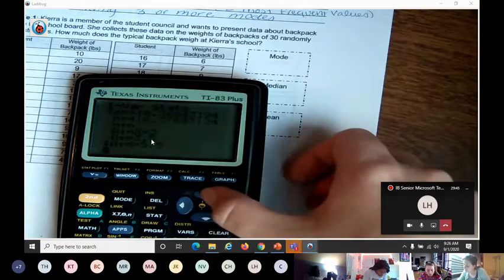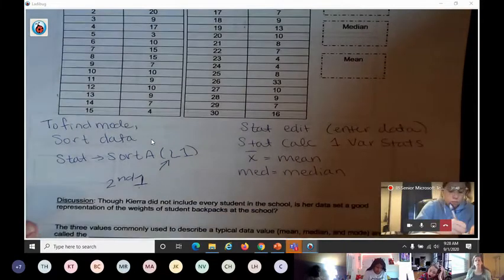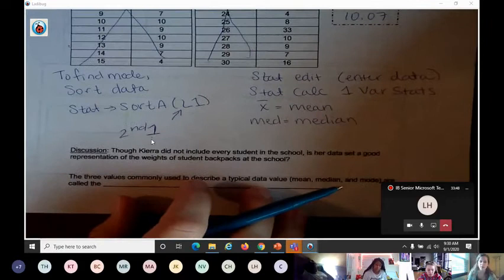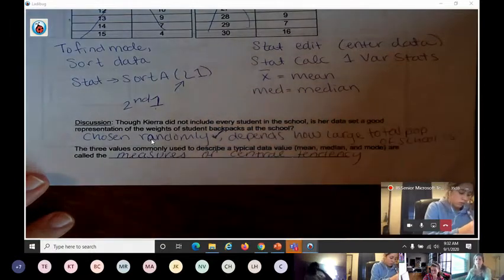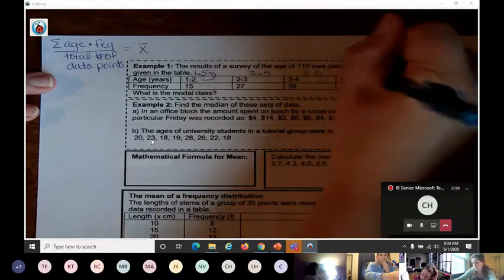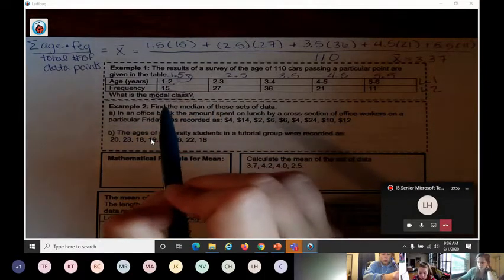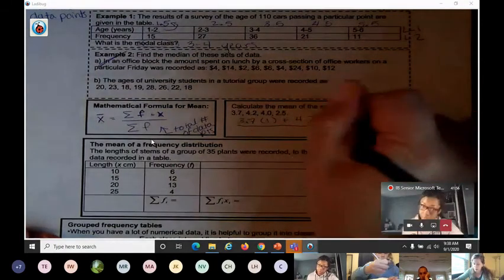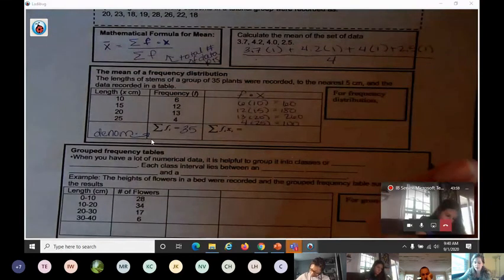IB AA Senior Class 9.1.20 (Part 2)